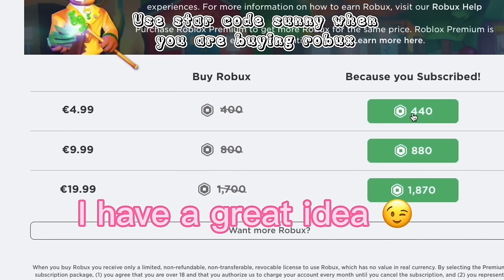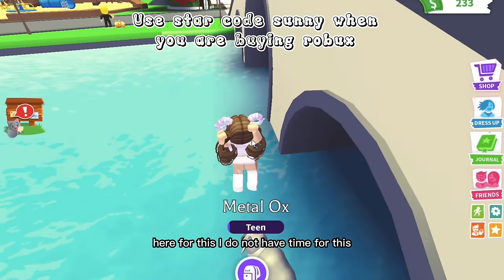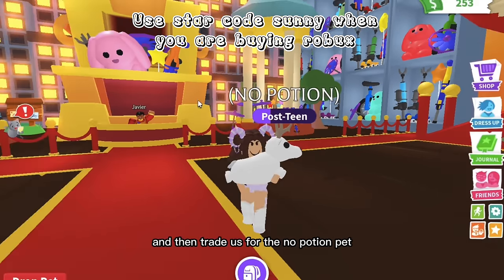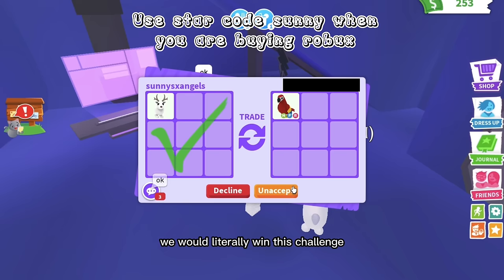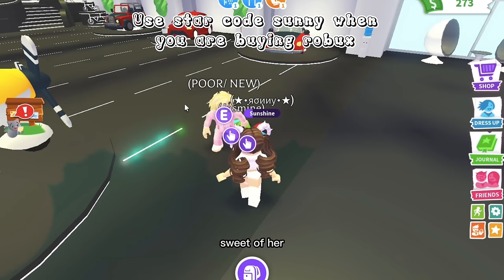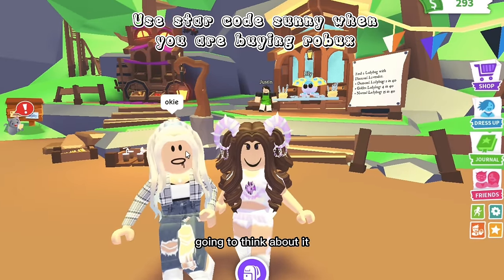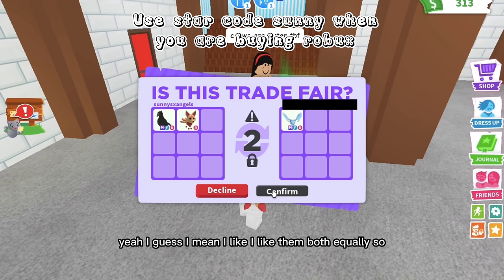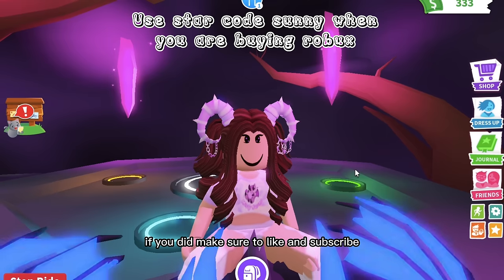BROKE TO RICH Challenge In Adopt Me! *WE GOT A MEGA SHADOW DRAGON*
RAGS TO RICHES Challenge In Adopt Me! *WE GOT A MEGA SHADOW DRAGON*

Use star code sunny whenever you purchase robux as it helps out the channel!